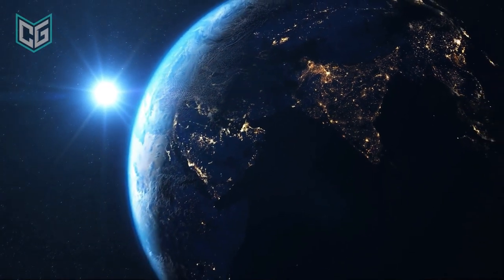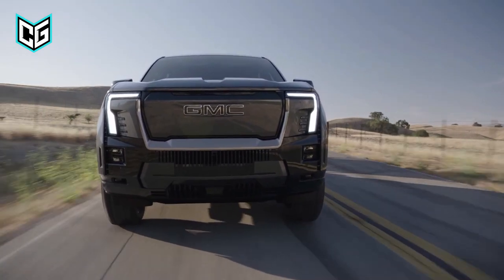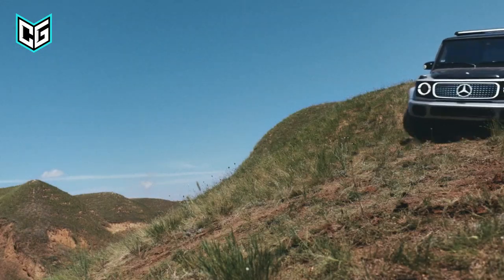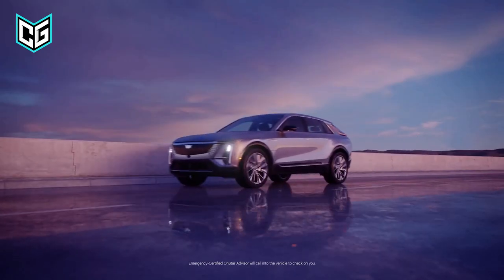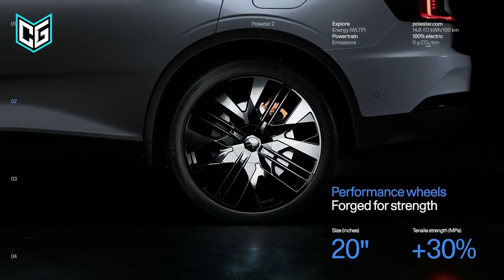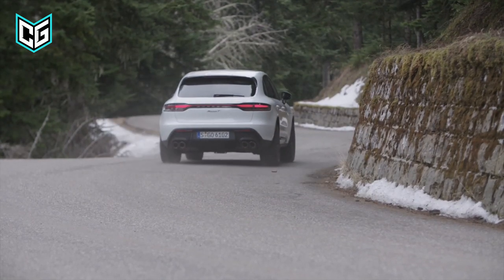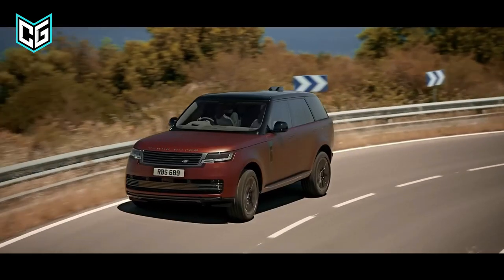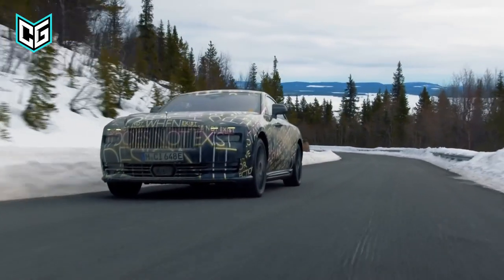Top 25 Cool New Electric Vehicles THAT DON'T SUCK!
You found the right video: when you have so many options to choose from, you must see them all. In this video, I will show you best 25 new electric cars for 2024 and 2024, which you can use when making a buying decision. You will see all in this video: electric cars, electric SUV, electric pickup truck and electric supercars. It doesn't matter if you are seeking a family SUV or fast electric pickup truck, you will find it all. Unless you are sure to buy a Tesla, this video will show you all you can buy in the next 12-15 month when these electric vehicles come out. Get ready to take some notes, and make sure to comment on which one is your favorite after the video!